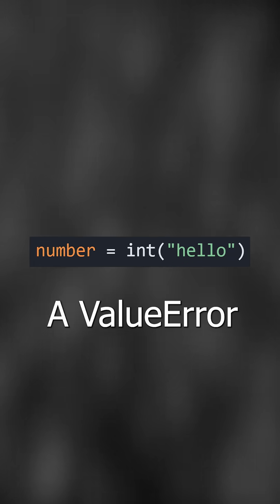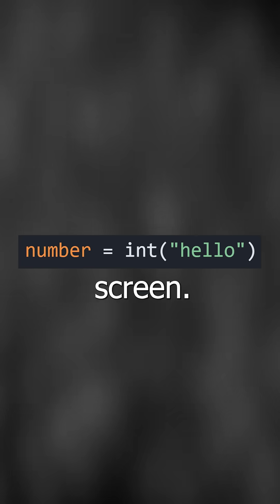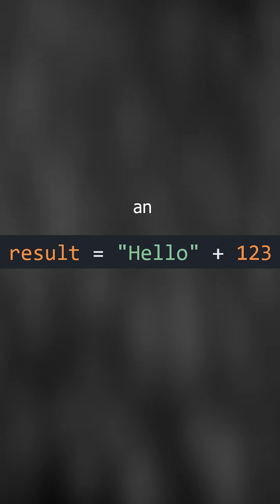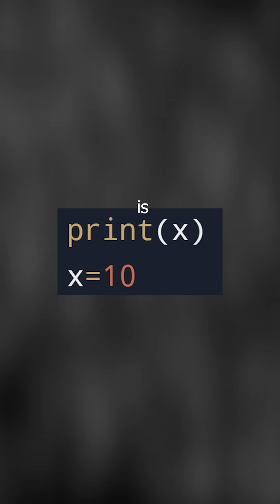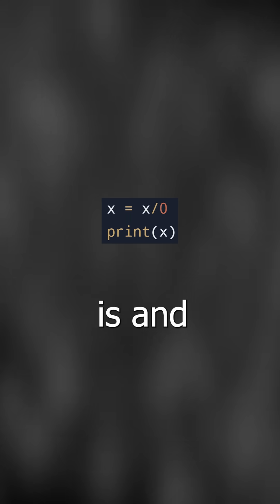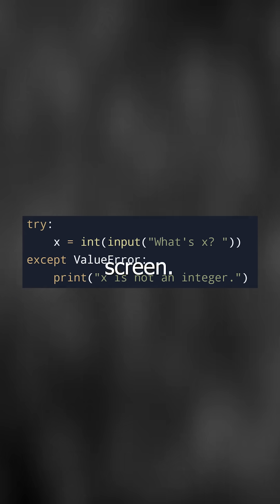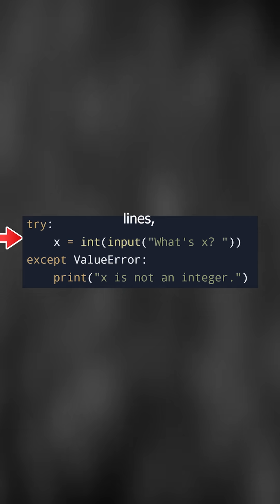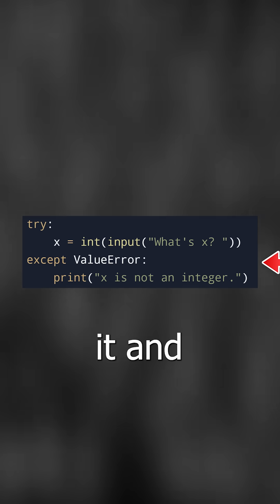Exceptions - The way to level up YOUR code! coding python exceptions education #67